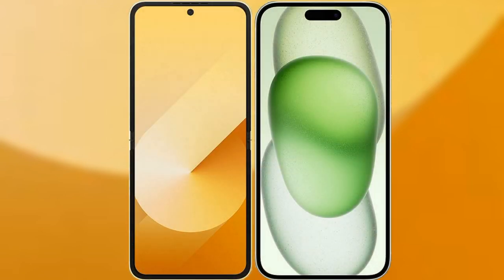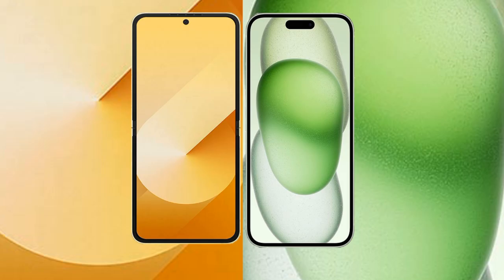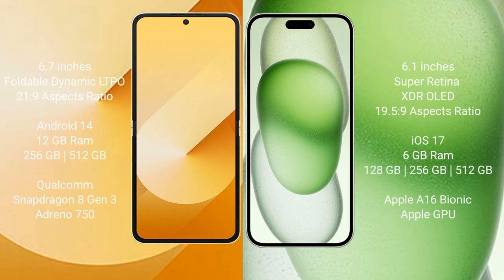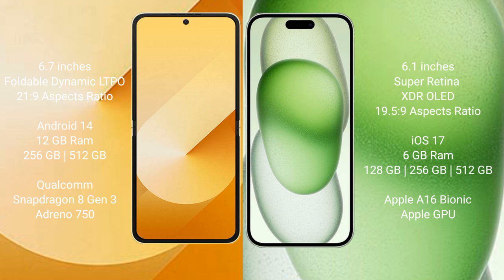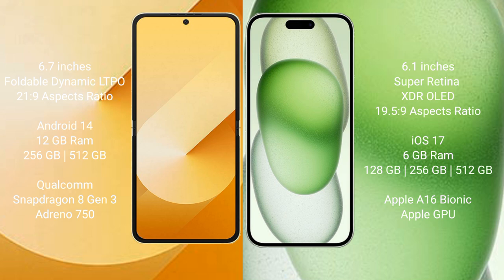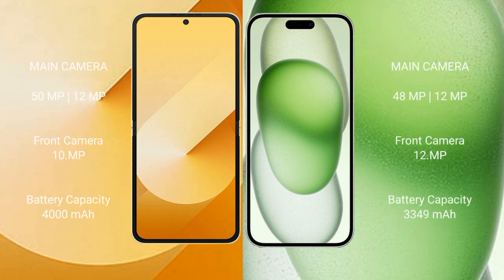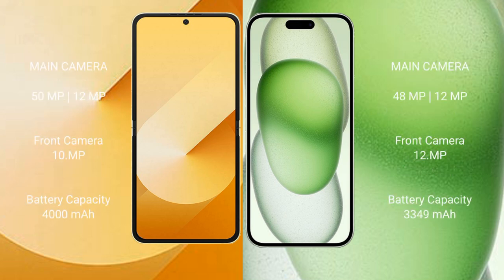Samsung Galaxy Z Flip 6 vs iPhone 15 Review